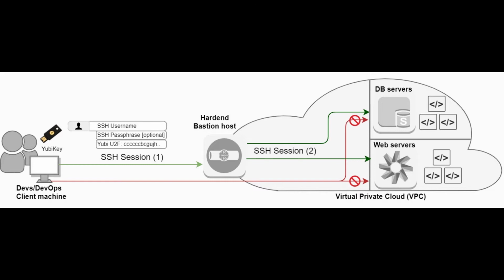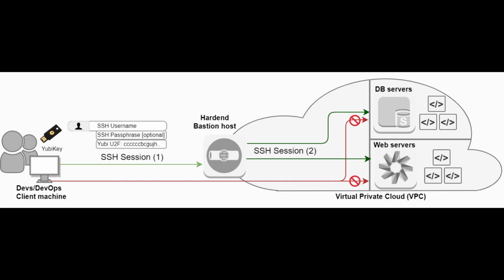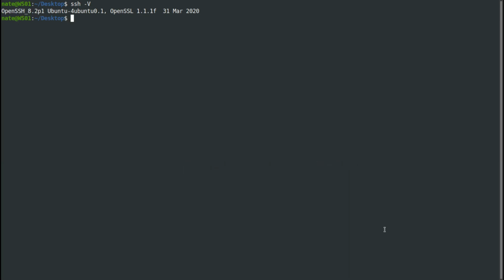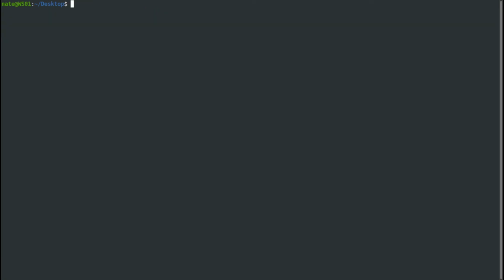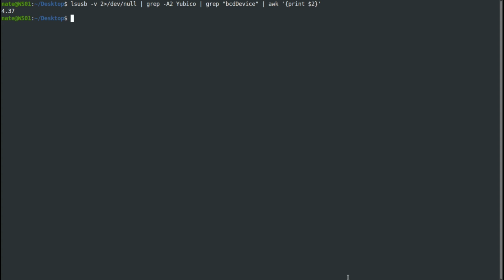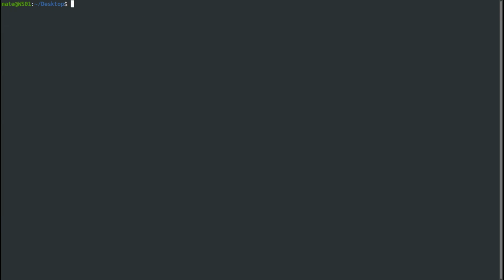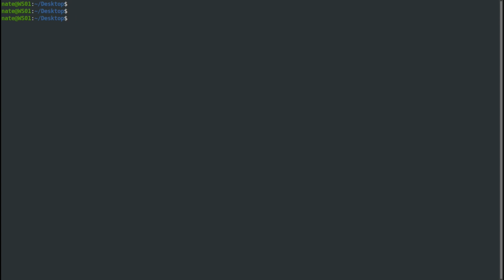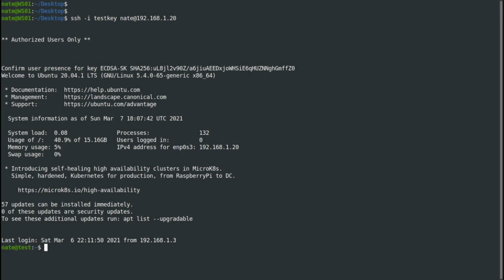How to Use a Yubikey with OpenSSH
In this video we set up SSH to use a FIDO / FIDO2 USB authenticator – namely a Yubikey 4.

BTC - 3NzWDDH3n5PsBKqWJyAb7rvsGvJKxcAPFv

SecureRandom on YouTube -
ETH - 0xB09212235c648a448F0E7eEB416ce5652362c772

Commands used in this video:

$ ssh-keygen t ecdask -f /path/to/keypair

Copy the ssh key to the server
$ ssh-copy-id -i /path/to/public-key user@server

Check firmware version of Yubikey
$ lsusb -v | grep -A2 Yubico | grep "bcdDevice" | awk '{print $2}'